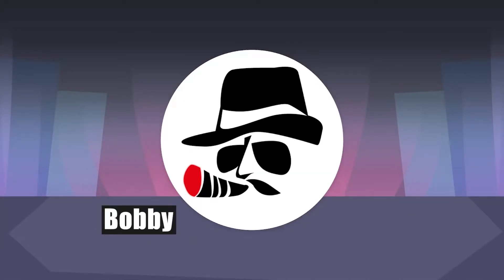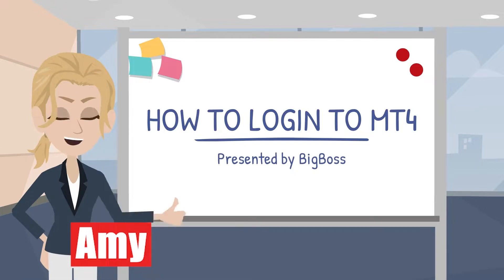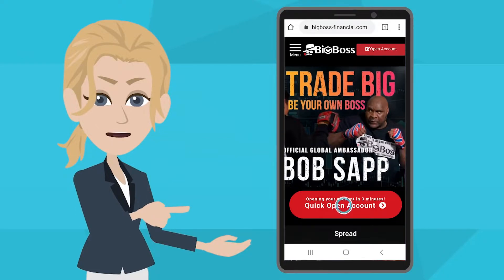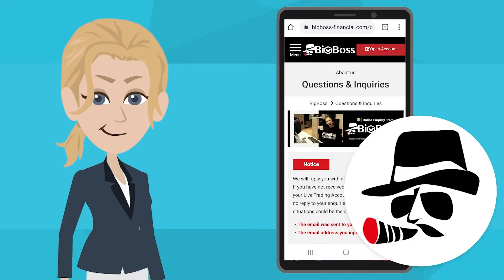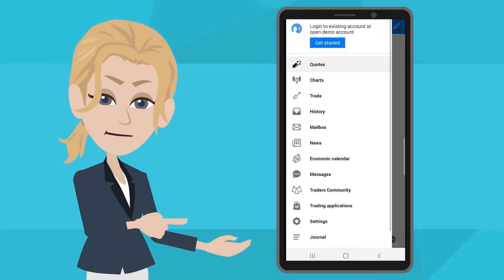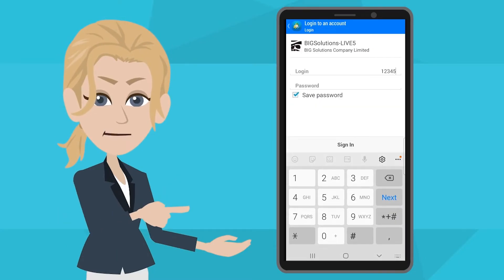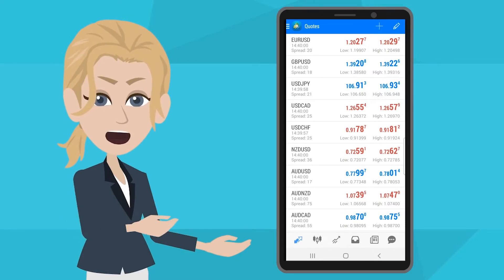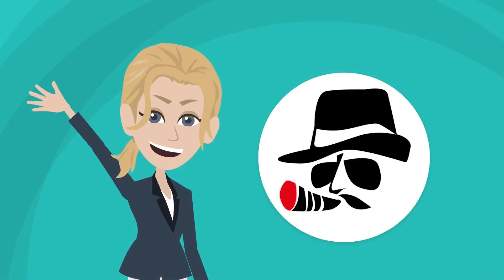BigBoss - How to login accounts(Android)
Hello! This is BigBoss.
We have updated instructional videos on how to log in to accounts(Android).
If you like our videos, do give us comments on our youtube channel.